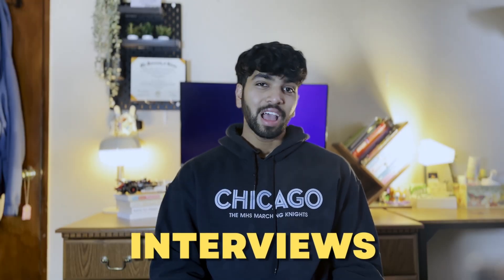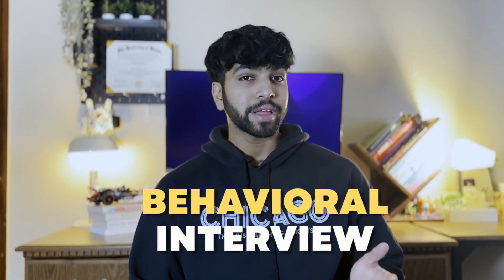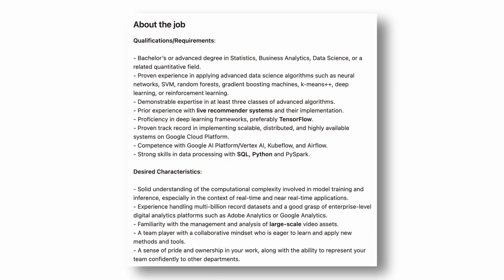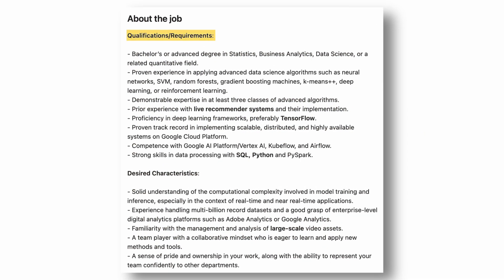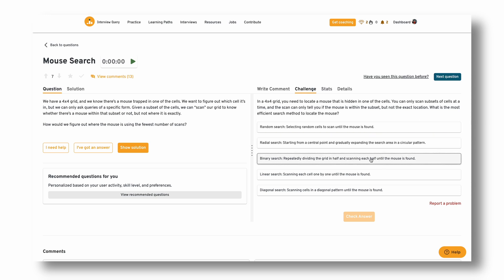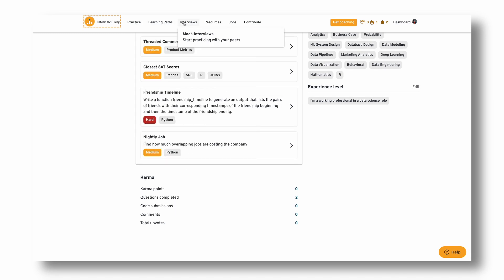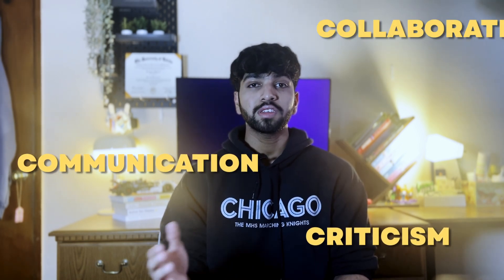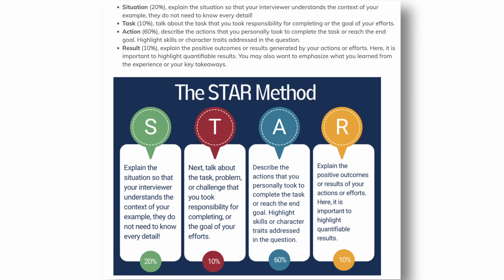How to ACE The Data Science Interview